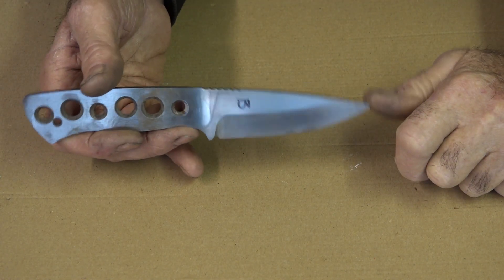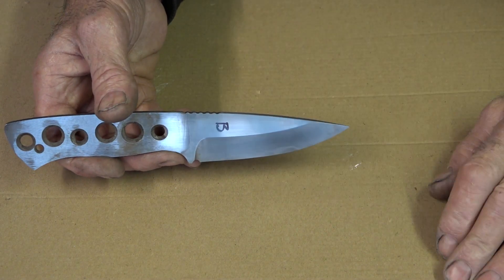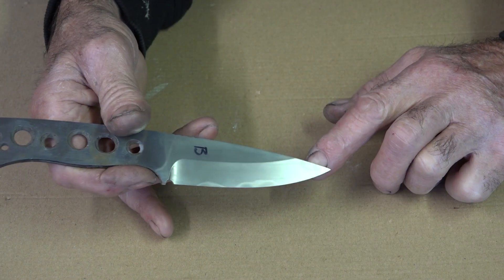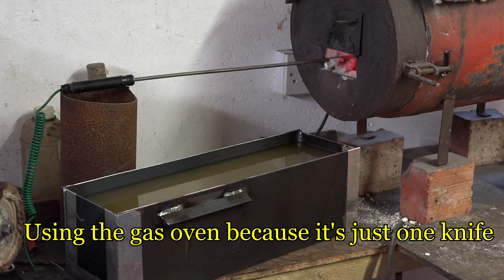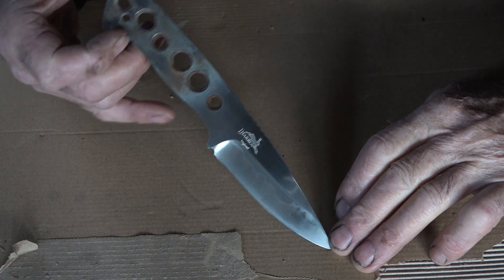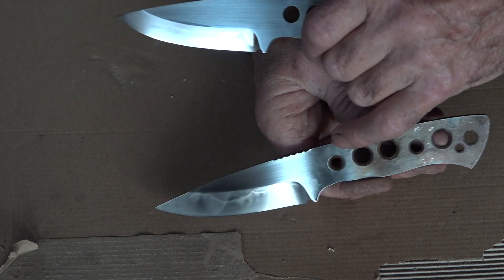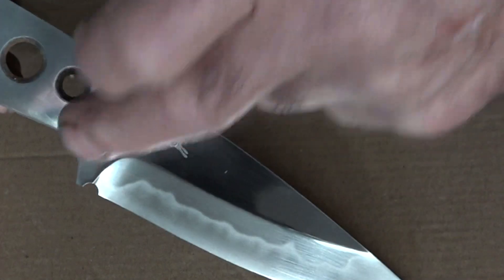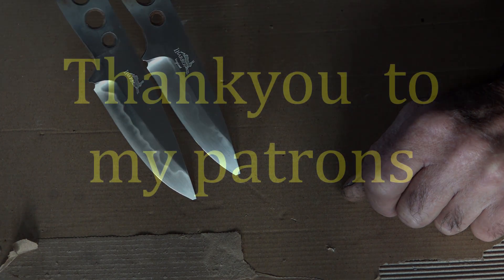Hamons pt 2